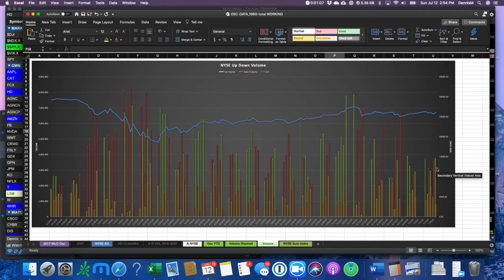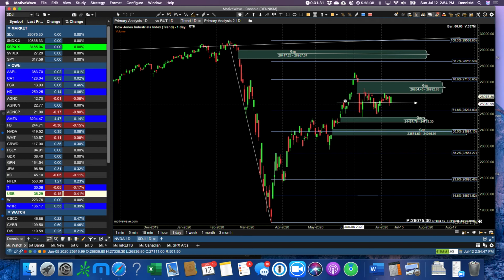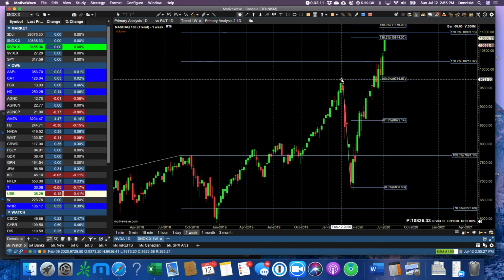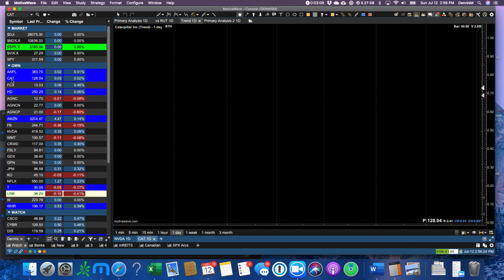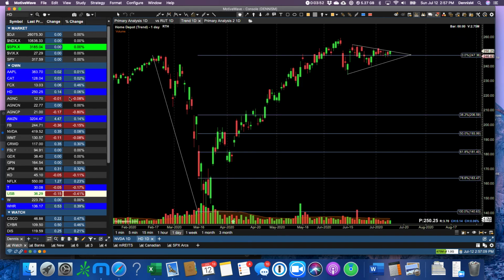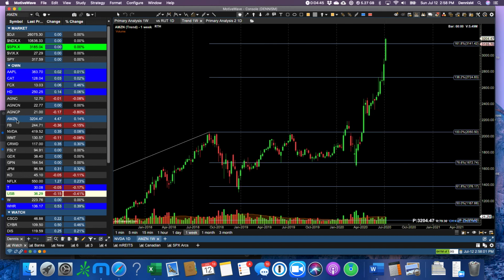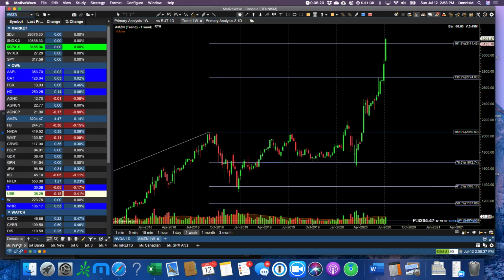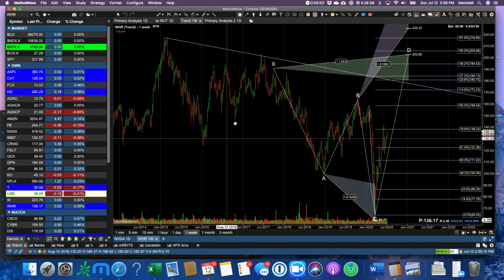Jul 10 earnings start this week. $SPX hard trend line. $NASDAQ100 hard 138.2% fib $AAPL strong $CAT